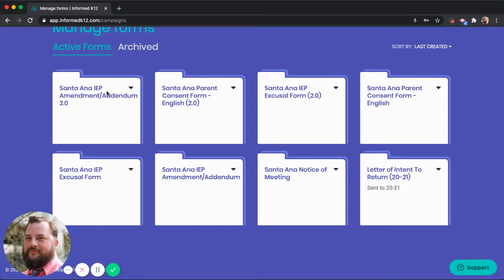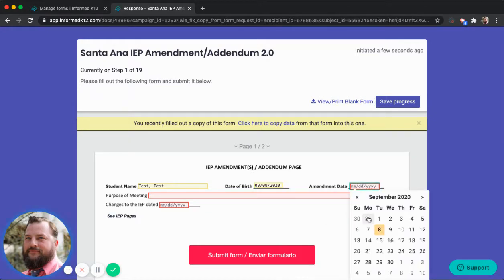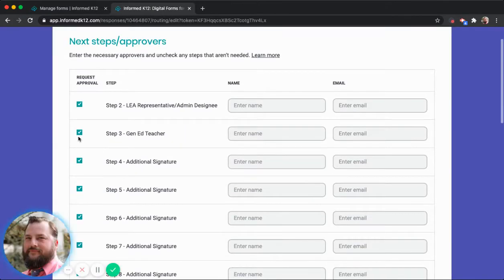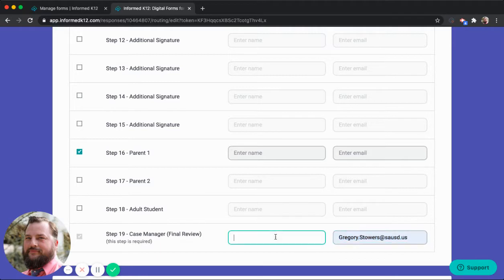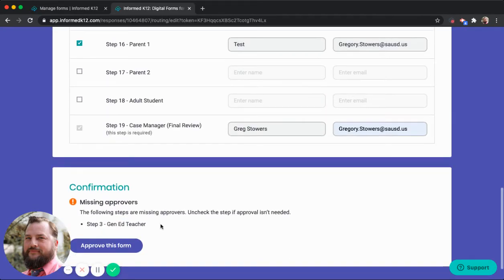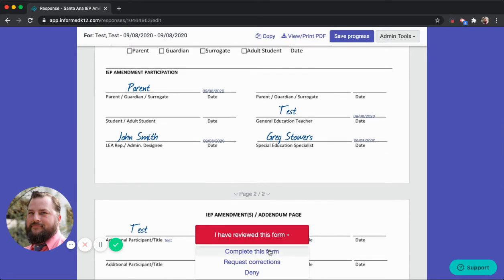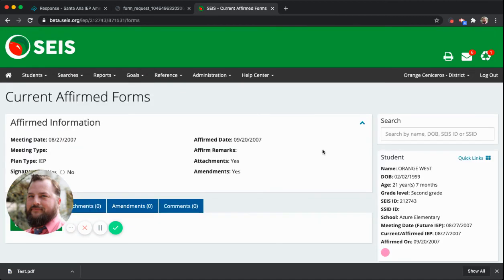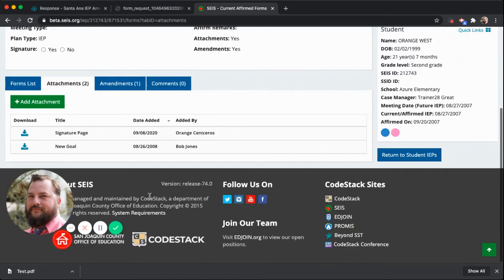Manage forms Informed K12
I will be generating an amendment through Informed K12, Delegating the approvers and attaching the form through SEIS